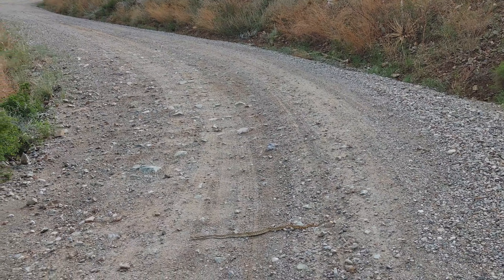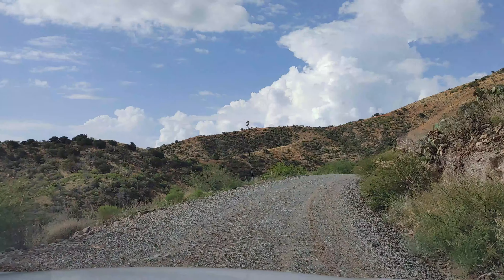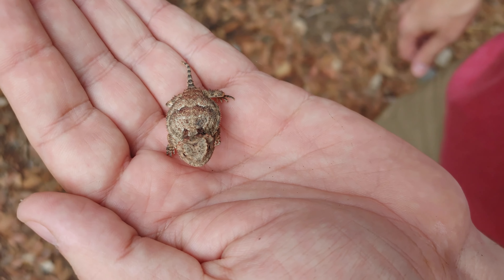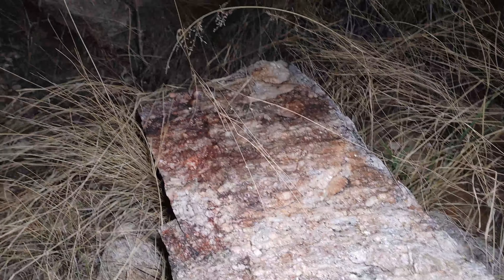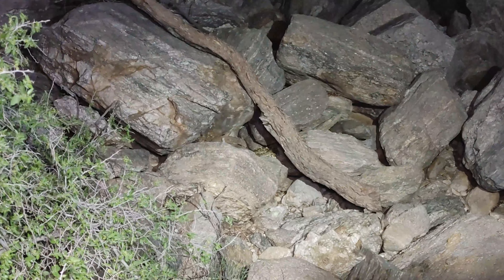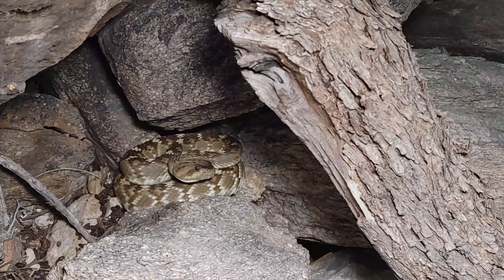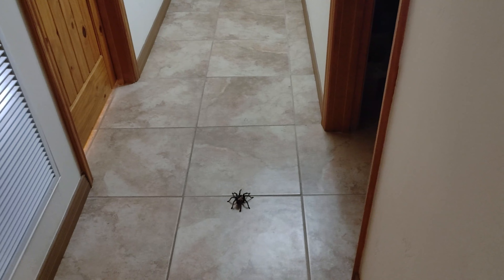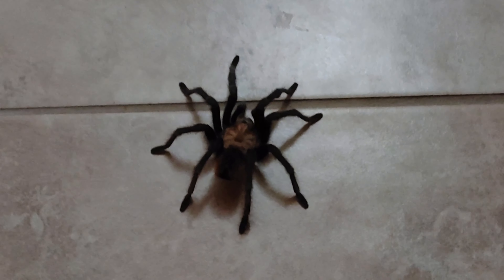Herping Arizona: Rattlesnakes and a CUTE baby Horned Lizard!